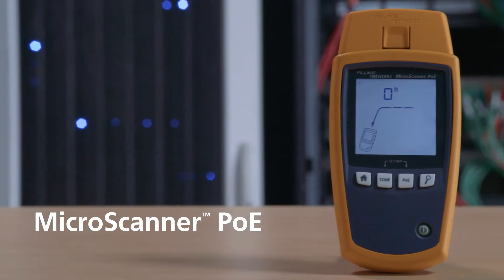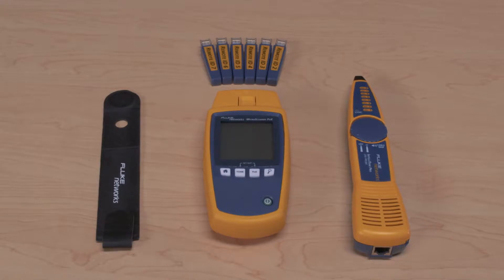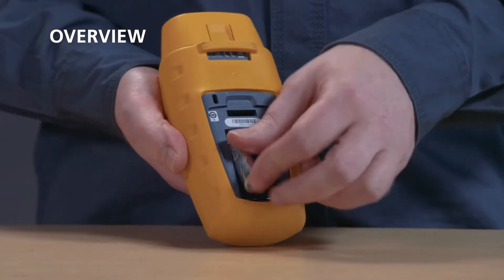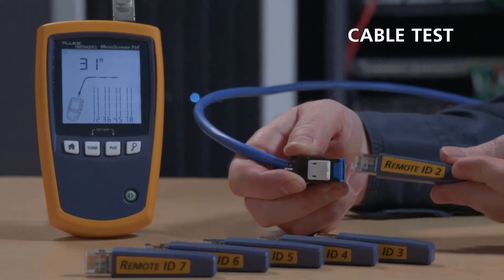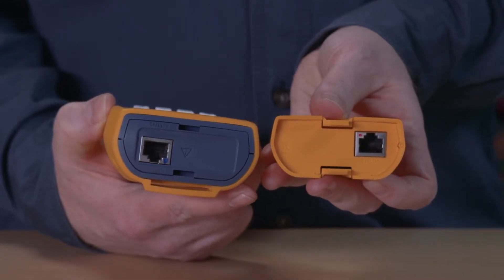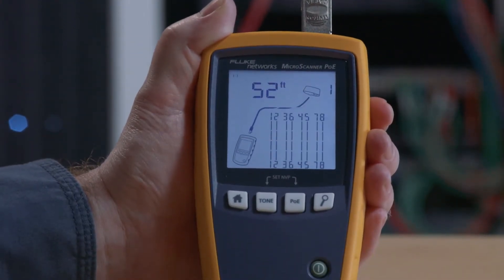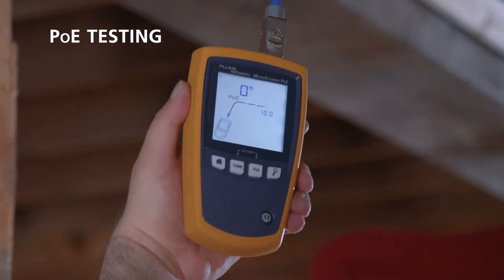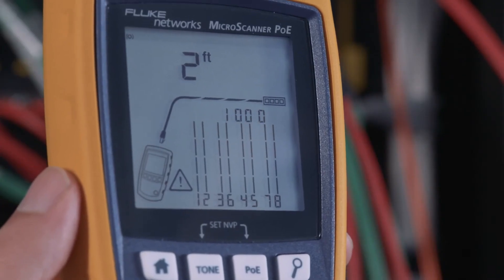Tester okablowania Fluke Networks MicroScanner™ MS-POE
Tester do weryfikacji i serwisowania okablowania do transmisji danych. Testuje wszystkie popularne typy przewodów, w tym RJ11, RJ45, Coax (tylko MS2), bez potrzeby stosowania adapterów. Graficzny ekran wyświetla mapy połączeń, długości, identyfikacje kabli oraz miejsca błędu kabla. Wyniki są dobrze widoczne zarówno w jasnym słońcu, jak i w ciemnej szafie.
Funkcje:
• Śledzi praktycznie każdą parę kabli lub przewodów za pomocą tonowania cyfrowego i analogowego IntelliTone
• Sprawdza usługi multimedialne, w tym Ethernet 10/100/1000, POTS i PoE
• PoE  Switch Verification – określa czy port może zapewnić wystarczającą moc, raportując klasę PoE (0-8)
• Powered Pairs – graficznie identyfikuje zasilane pary
• PoE Injector verification – wyświetla poziom napięcia
• Active Switch Detection – określ czy kabel jest podłączony do portu i prędkości portu do 10G
• Cable Testing – identyfikuje zwarte, otwarte lub skrzyżowane przewody na obu końcach, długość każdej pary.

Kup już teraz!